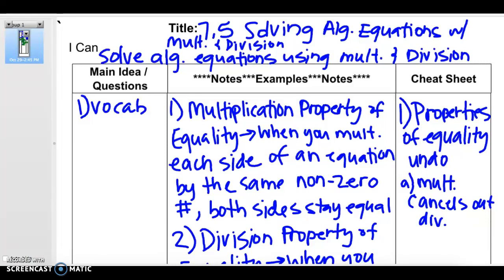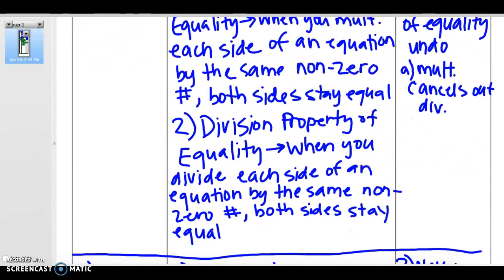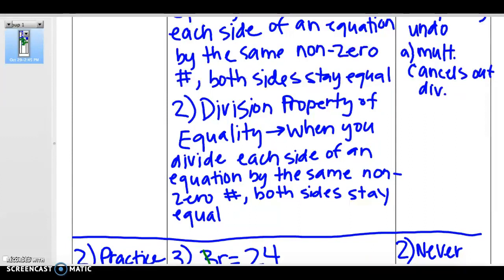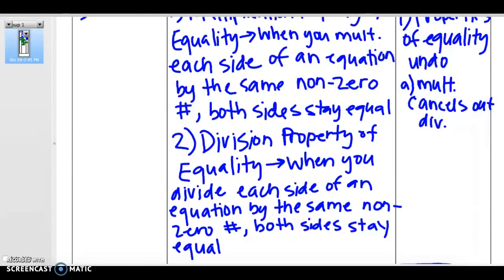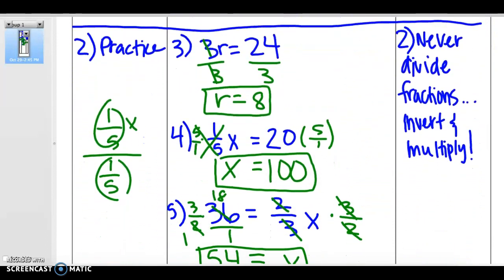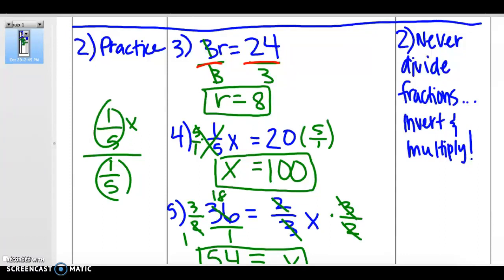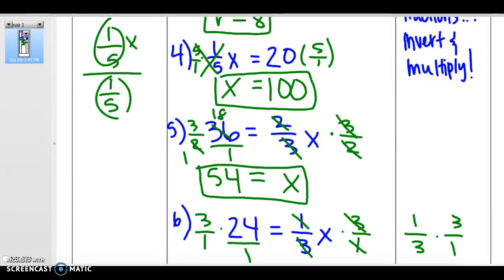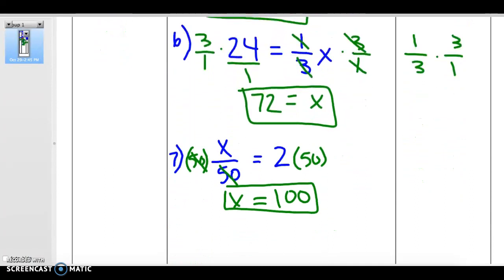7.5 Solving Alg Equations with Mult. and Division